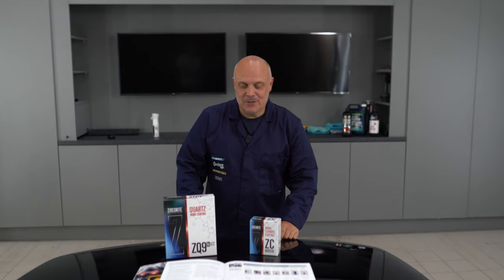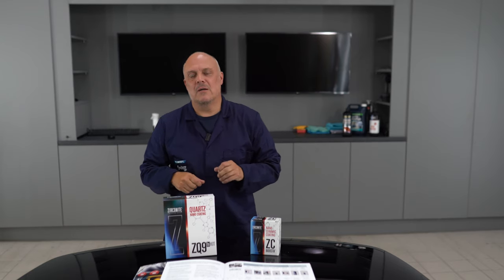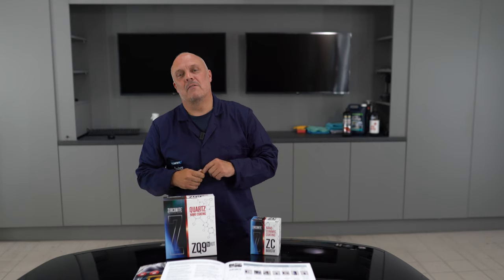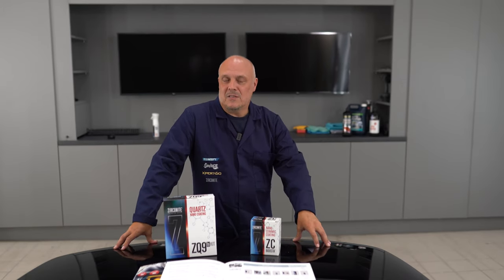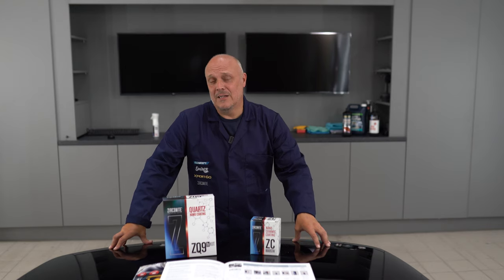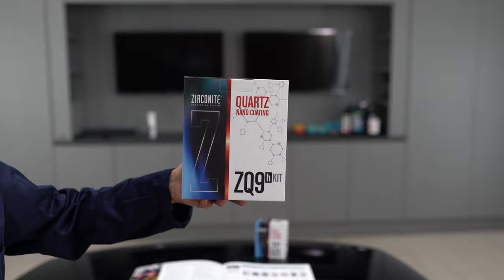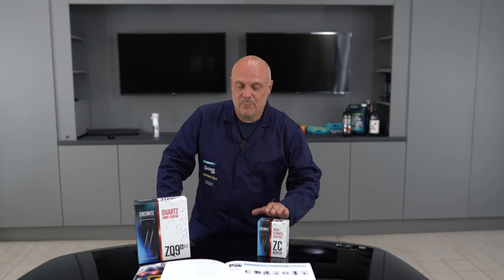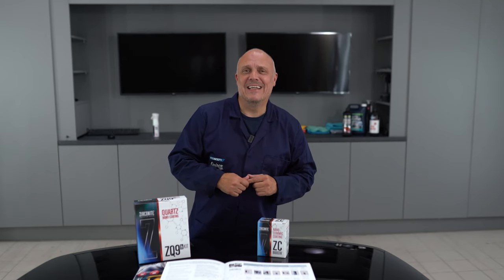Everything to know about Ceramic Coatings | Ask The Professor #7